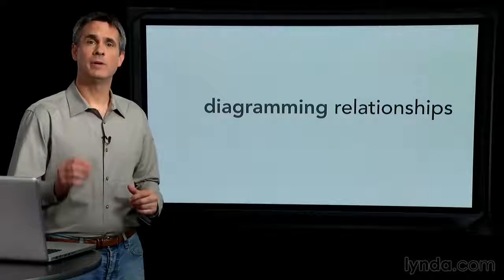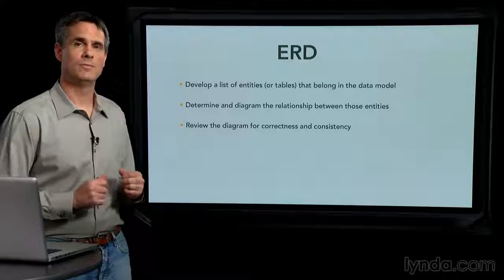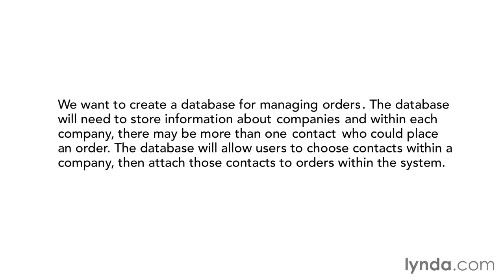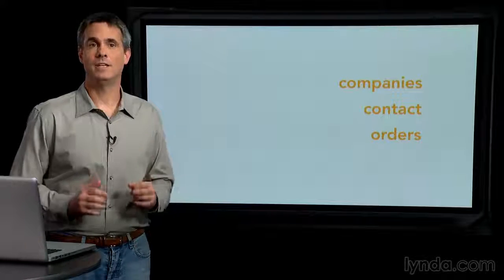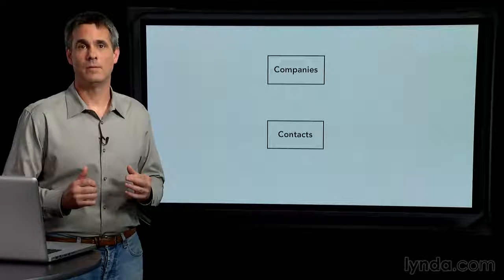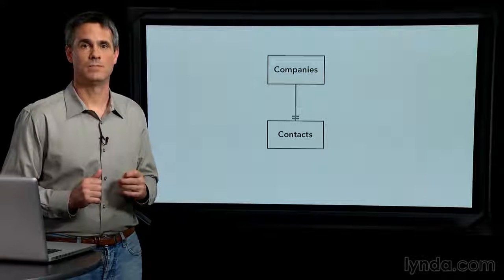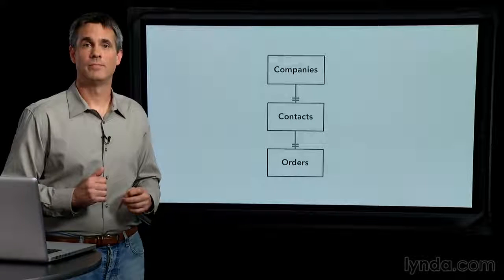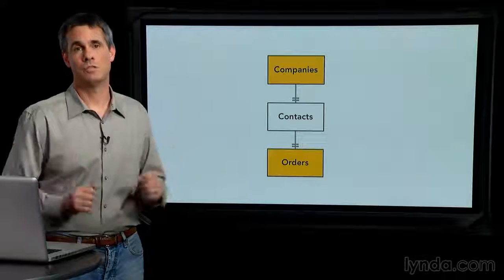006 Diagramming relationships